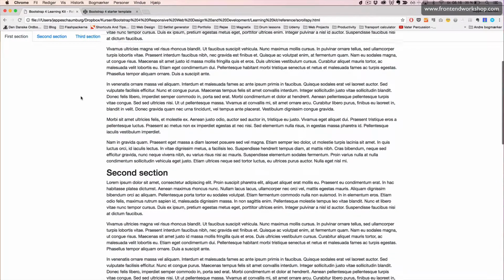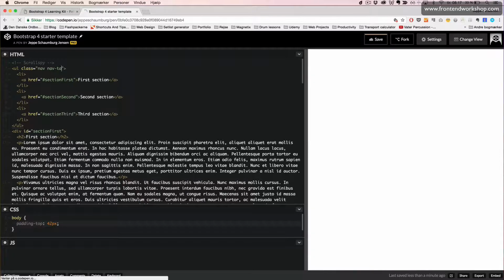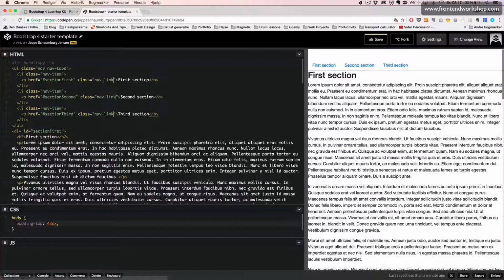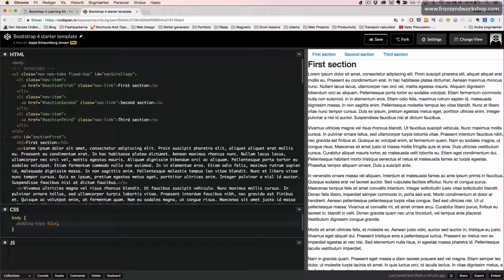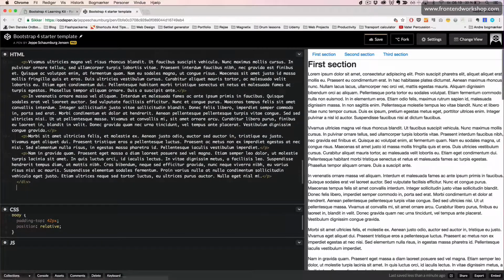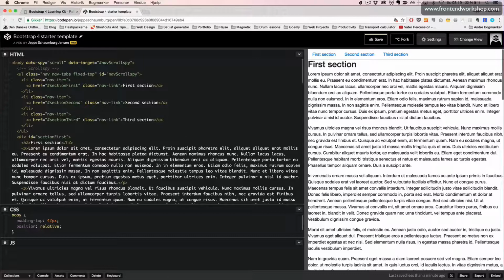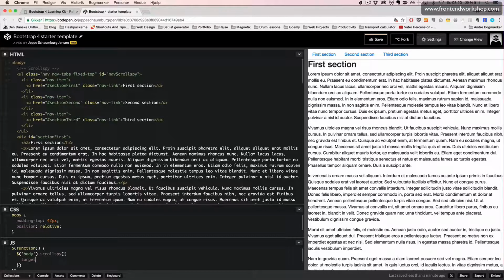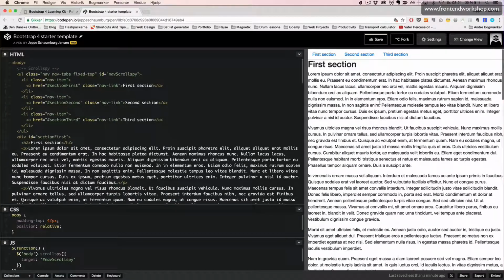Bootstrap 4 components: Scrollspy